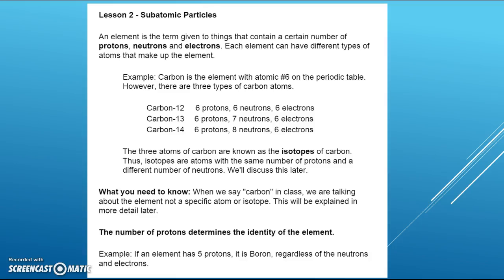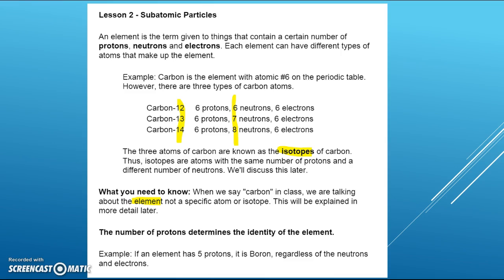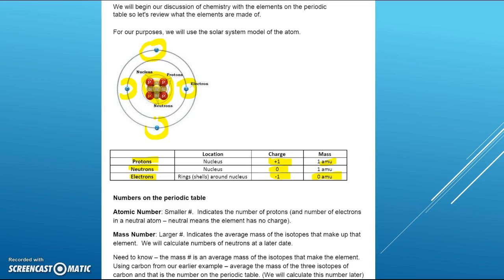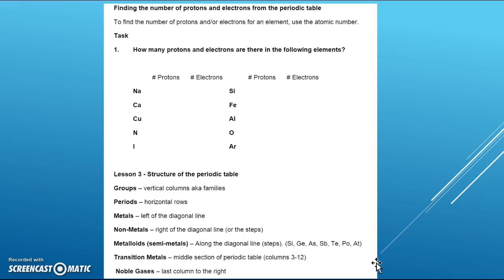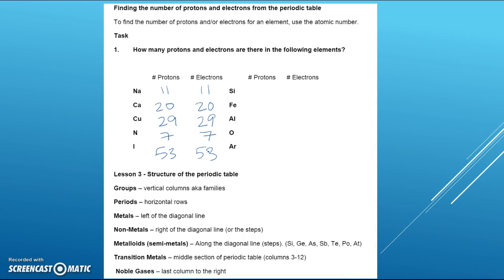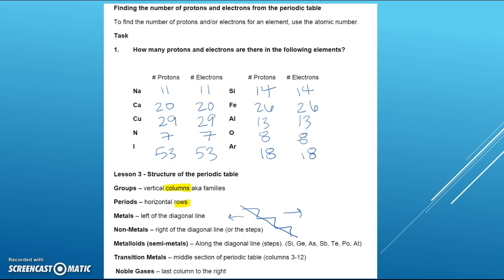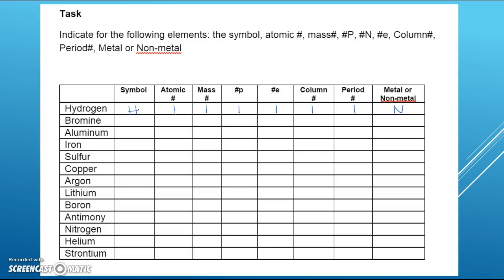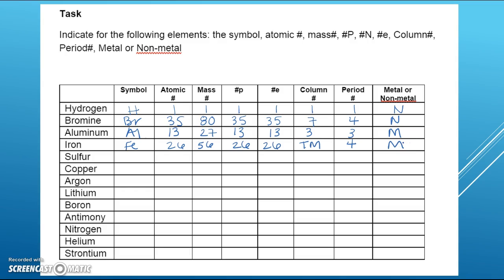Unit 1 Lesson 2 and 3: Subatomic & Periodic Table Structure